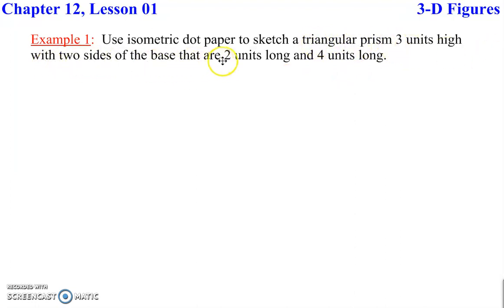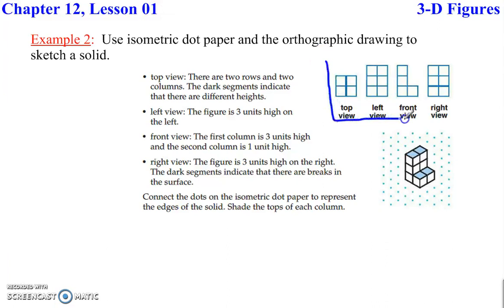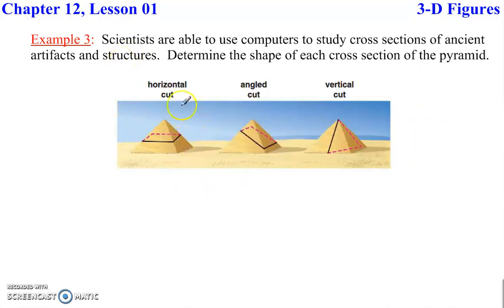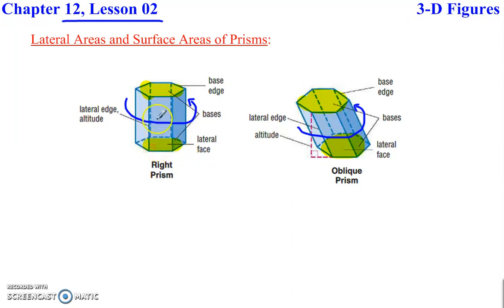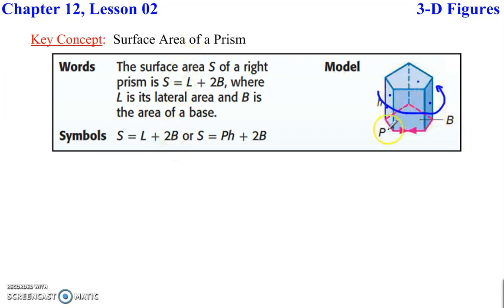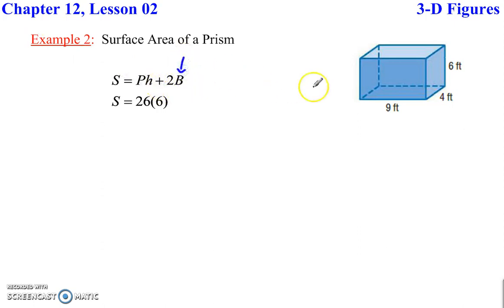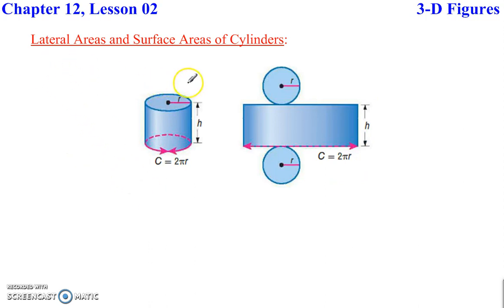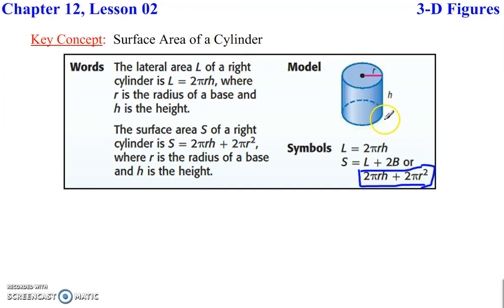Geometry 12-1&2 3D Figures & Surface Area